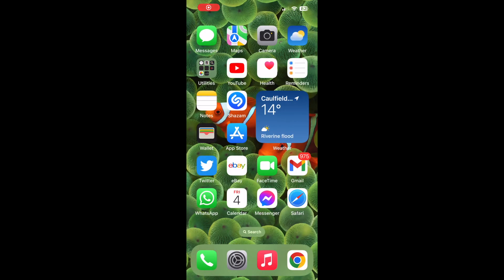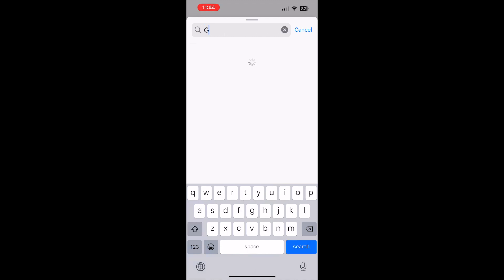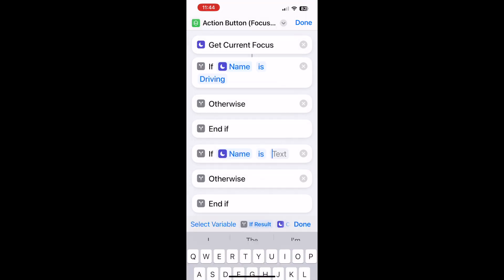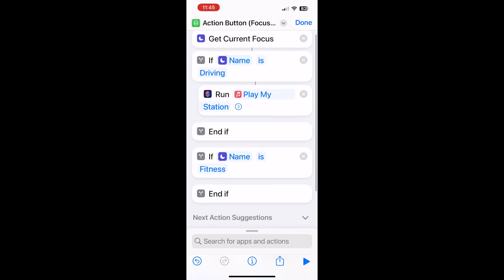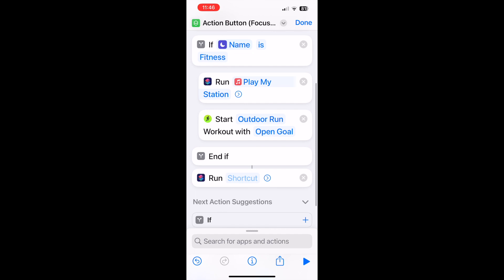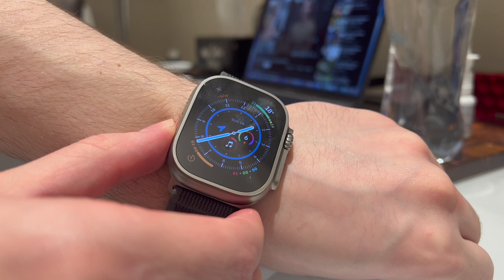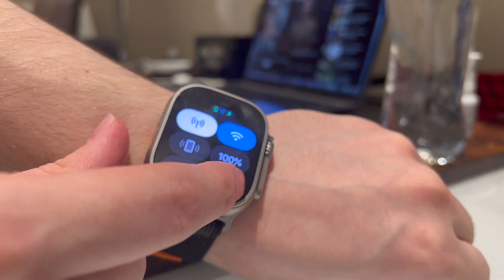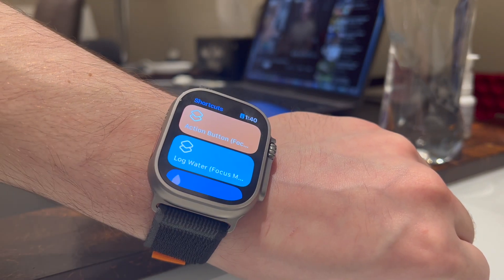Level Up Your Apple Watch Ultra's Action Button In Under 5 Mins!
Utilise the new 'Get Current Focus' (from iOS 16.1 and Watch OS 9.1) to make your Apple Watch Ultra's Action button dynamic depending on what you are doing!